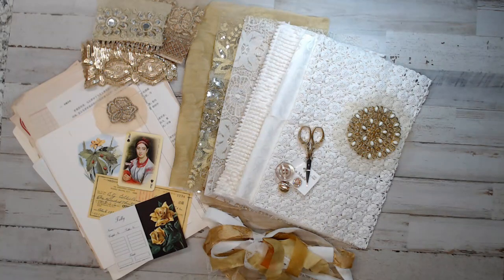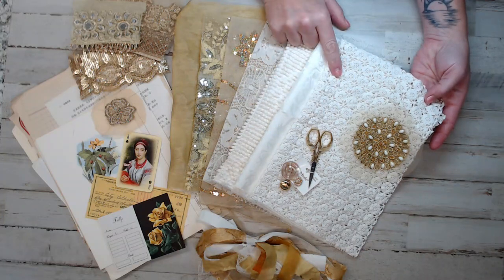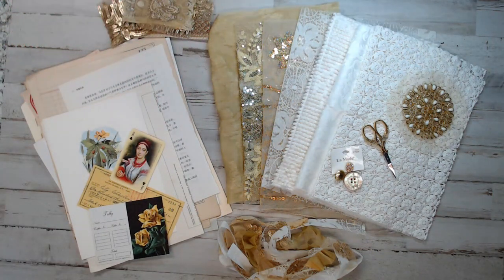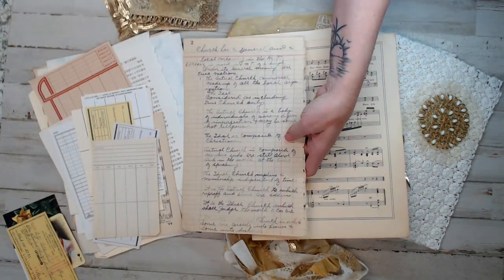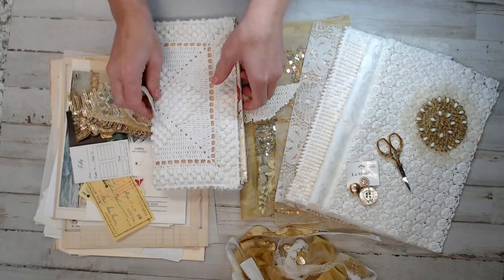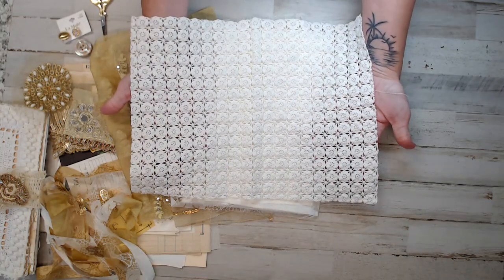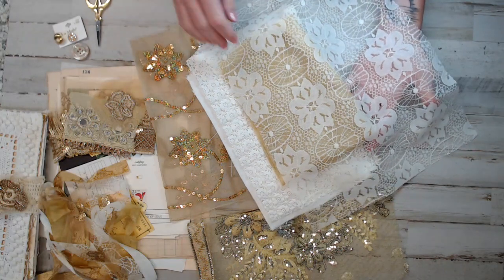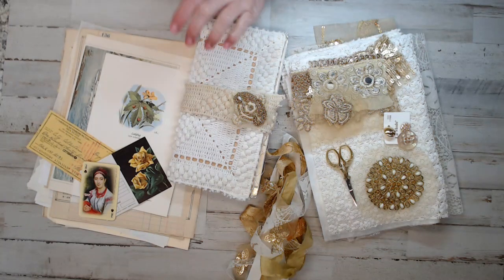LARGE Vintage Crochet Junk Journal kits-ONLY $32 What you see you will get..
They are on sale today for $32!!  Spend $35 or more in the shop USA only. Below is the shop link to grab your kit. All kits are under the Tab "junk journal supplies" in the shop.